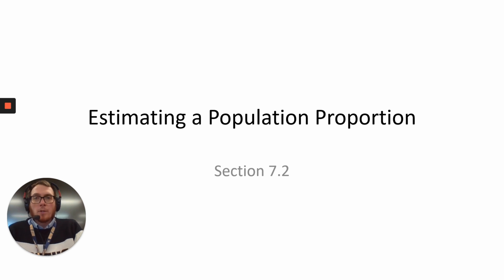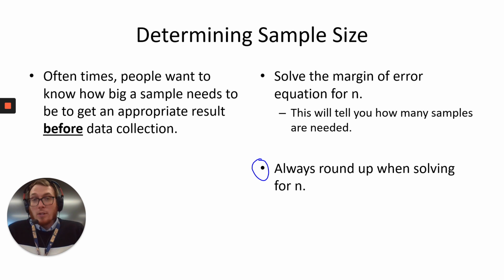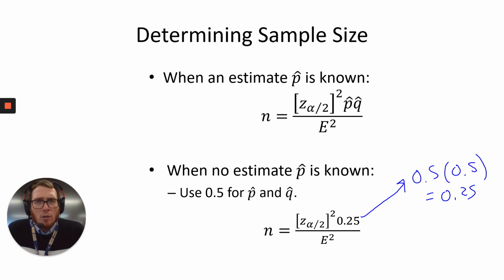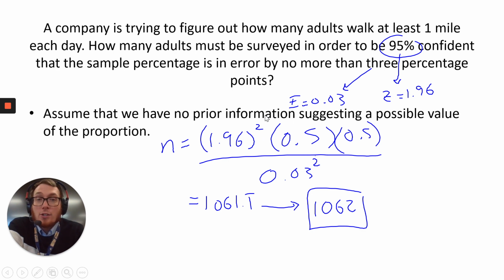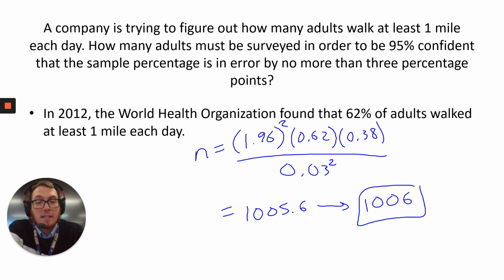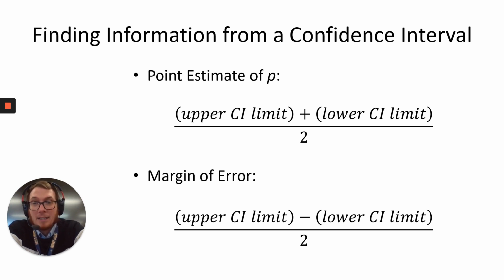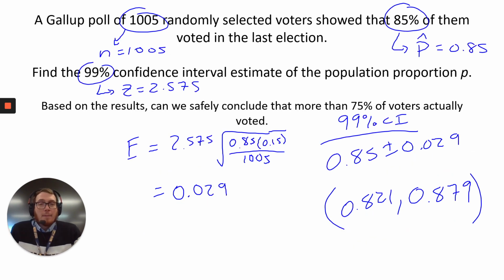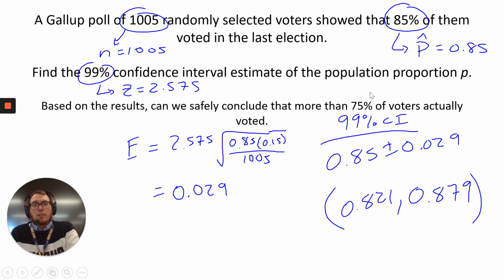Prob-Stat - Section 7.2 - Estimating a Population Proportion - Day 2